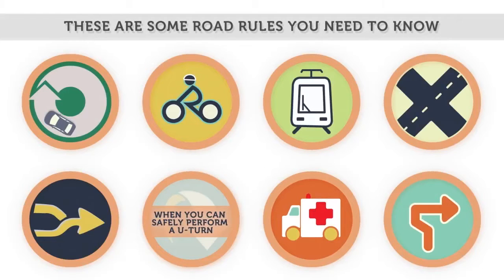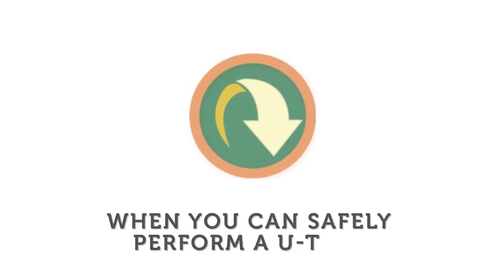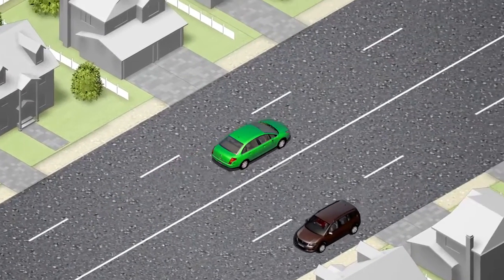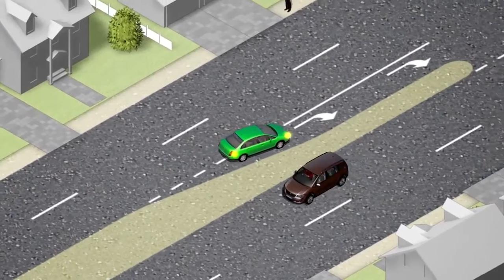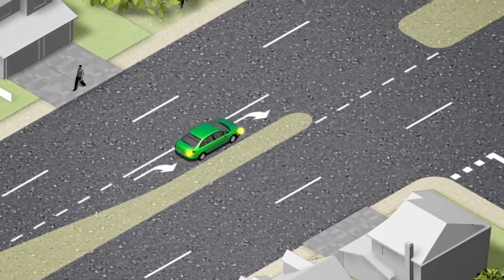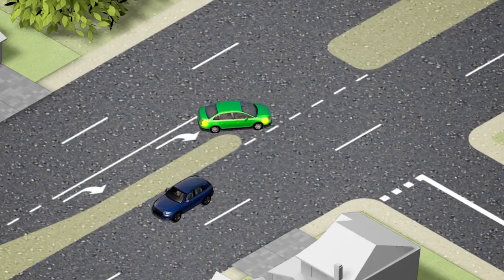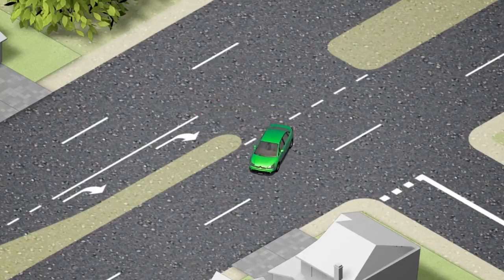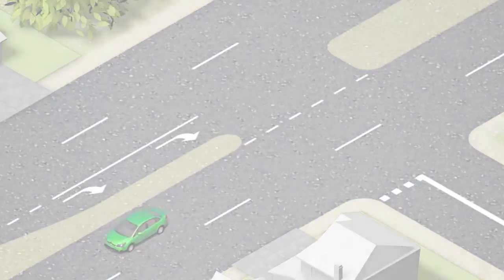When you can safely perform a U turn - VicRoads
At Sprint Driving School, we provide the best instructors to help you learn to drive. We have locally, expert teaching staff who are friendly and patient. So spare yourself the stress of learning to drive. and book a drive now.